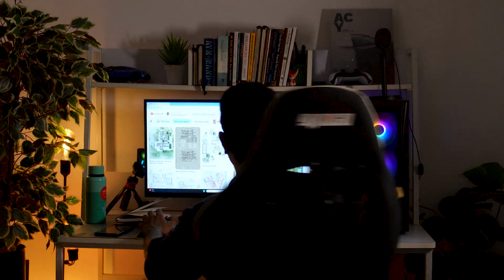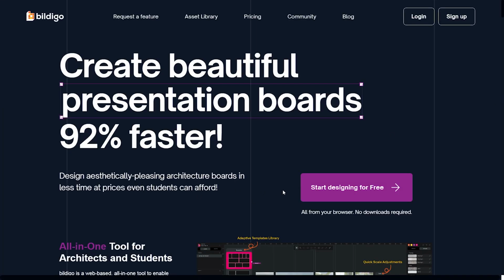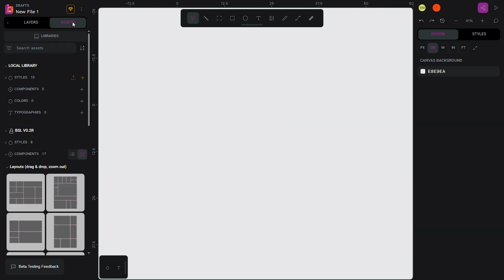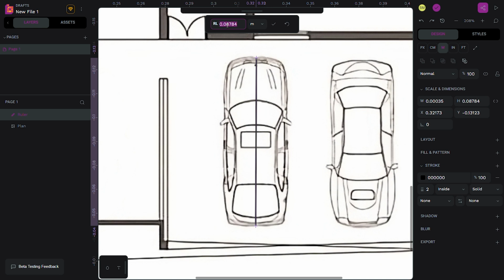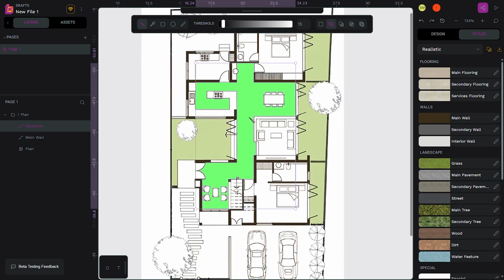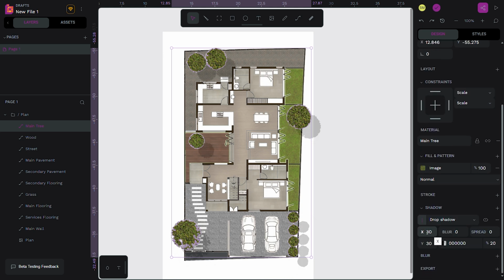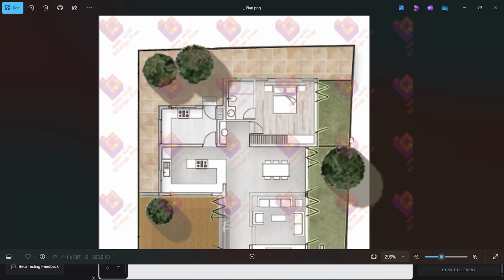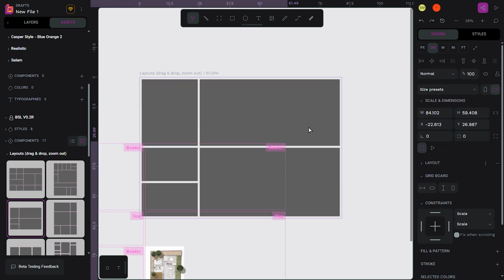Render Floor plan in 2 Minutes | NO Photoshop or Illustrator | Bildigo 2025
In this video we explore Bildigo, a web based platform designed to help create architectural presentations easier than ever. Watch to know how this platform can benefit architects and architecture students. 🎥